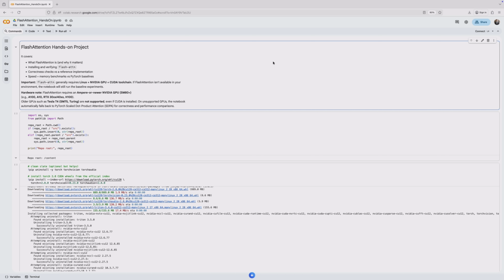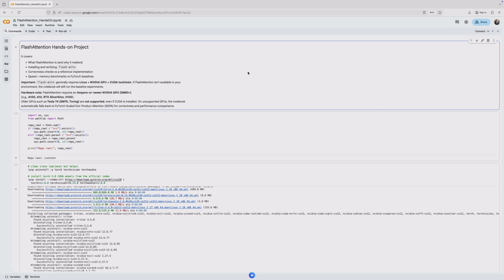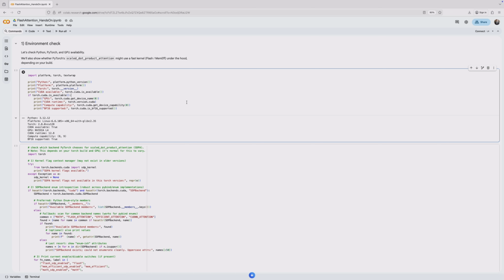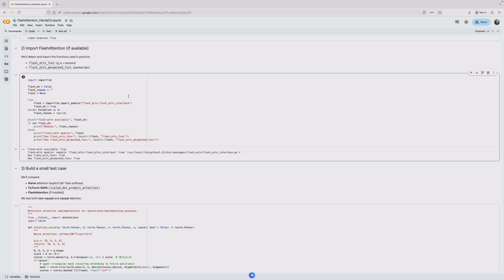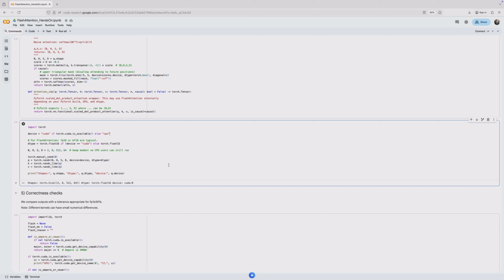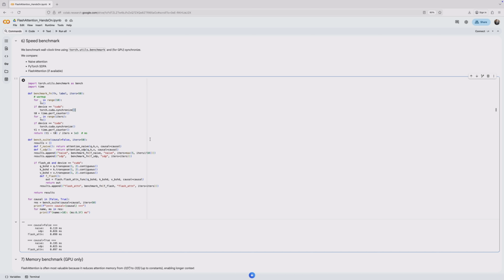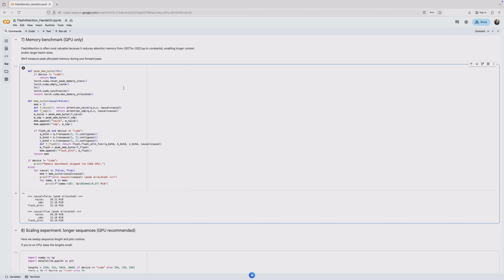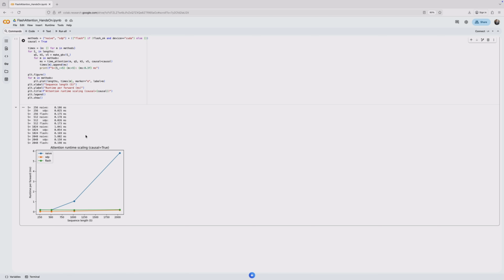What Is FlashAttention? The Attention Trick Powering Faster LLMs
💖 Support BrainOmega

🎥 In this video, we begin a hands-on deep dive into FlashAttention, one of the most important performance optimizations behind modern Transformer models. This lesson focuses on understanding attention from first principles and then progressively showing how optimized kernels like FlashAttention dramatically improve speed and memory efficiency on GPUs.

Rather than treating FlashAttention as a black box, this tutorial is experiment-driven. We start by implementing a naive attention mechanism, then compare it against PyTorch’s scaled dot-product attention (SDPA) and FlashAttention, verifying correctness, benchmarking runtime, and measuring GPU memory usage. Along the way, we explain why attention becomes a bottleneck, what changes under the hood, and when FlashAttention actually helps in practice.

By the end of this lesson, you’ll clearly understand how attention scales with sequence length, why naive attention becomes impractical, how PyTorch SDPA chooses optimized kernels automatically, and where FlashAttention fits into real-world training and inference pipelines. This tutorial builds the foundation you need to reason about long-context models, efficient Transformer implementations, and performance-aware deep learning.

• How attention works at a mathematical and implementation level
• Why naive attention scales as O(S²) and becomes impractical
• How PyTorch’s scaled_dot_product_attention selects optimized backends
• What FlashAttention changes under the hood
• How to verify correctness across different attention kernels
• How to benchmark GPU runtime and memory usage properly
• Why optimized attention is essential for long-context Transformers
• How to reason about performance instead of guessing

• You’ll finally understand FlashAttention instead of just using it
• You’ll see real benchmarks, not marketing claims
• You’ll learn how to measure both speed and memory correctly
• Essential knowledge for training or deploying large Transformer models
• Perfect for ML engineers, researchers, and advanced PyTorch users

👍 If this tutorial helps you understand FlashAttention:

• Share ↗ with anyone working on LLMs or performance-critical ML

• When have you hit attention memory limits in practice?
• Do you rely on PyTorch SDPA, or explicitly use FlashAttention?
• What should we cover next: training-time optimizations, inference kernels, or long-context LLMs?